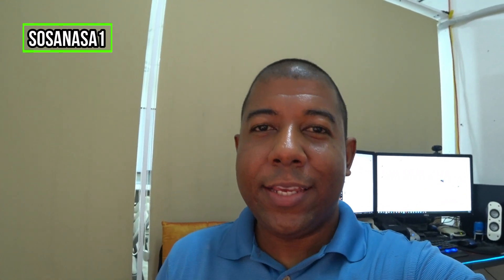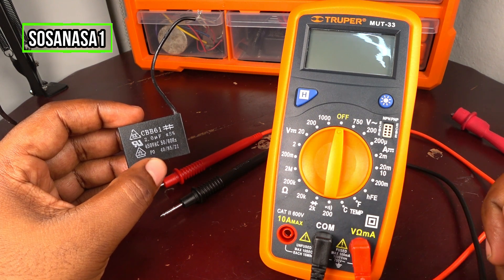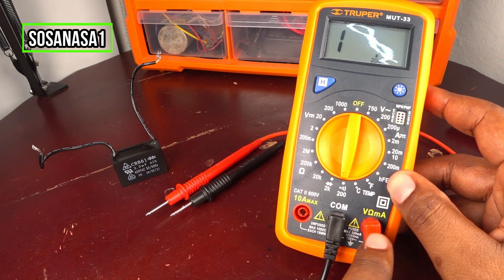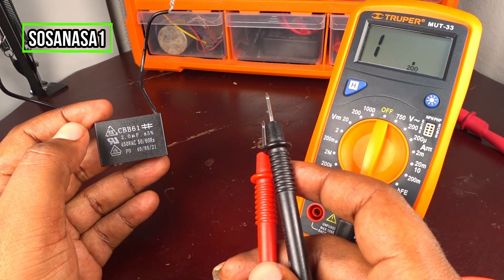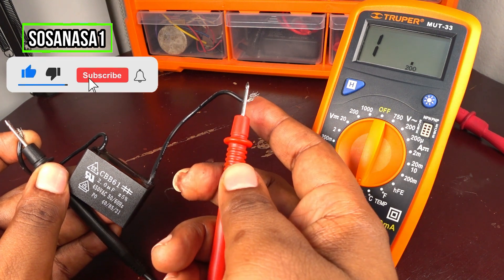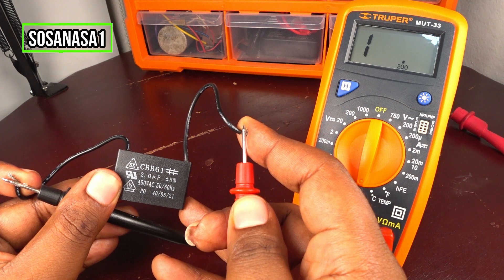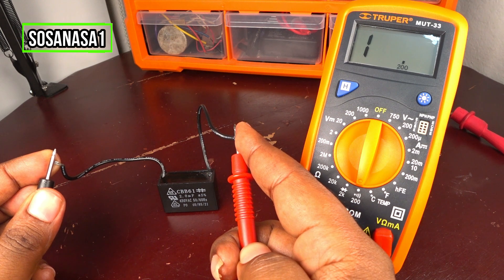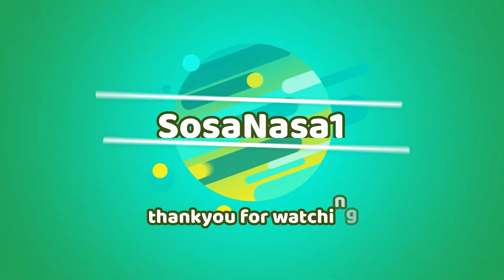how to test this Fan capacitor / condenser using a digital multimeter model 33 (New Method)